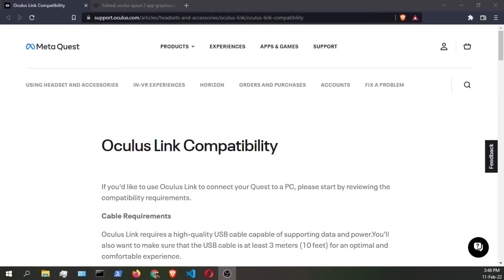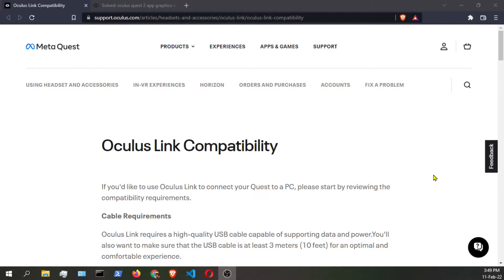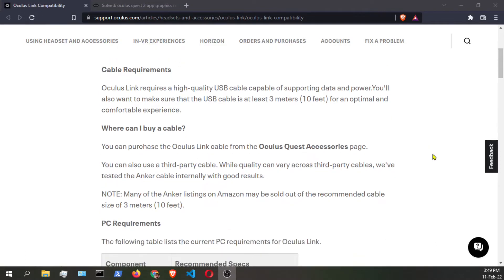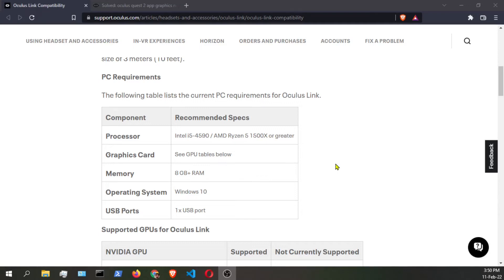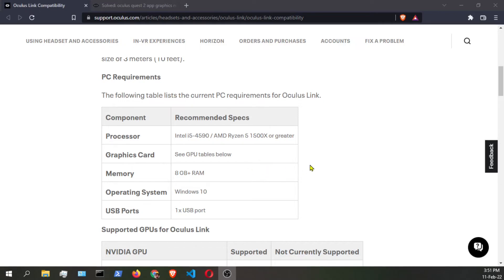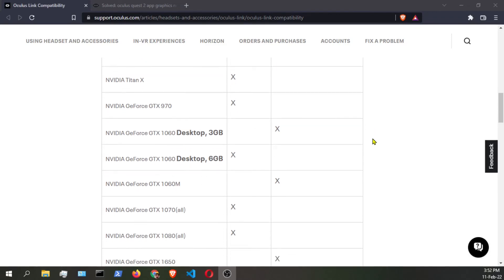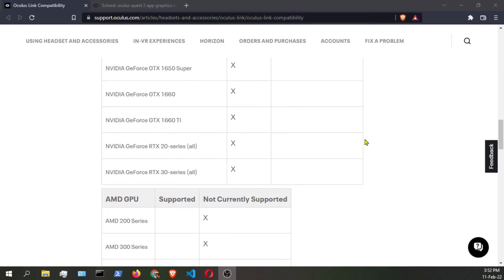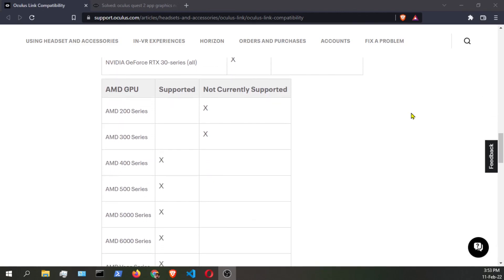FIX Airlink/Link Cable ERROR: QUEST 2 GRAPHICS NOT COMPATIBLE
Are your pc specs compatible to run the Oculus App? This video goes into the specs and hardware needed to do so, to run airlink or link cable with the Quest 2 and a PC.

CHAPTERS:
0:00 Intro
1:40 Processor & RAM Specifications
3:20 Nvidia Graphics Cards
4:30 AMD Graphics Cards

Quest 2 and Oculus App v37